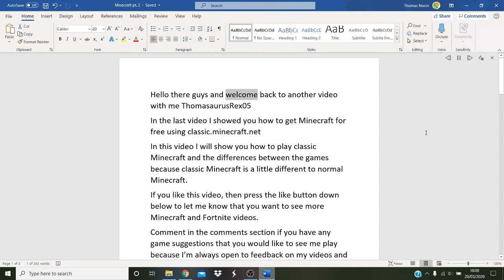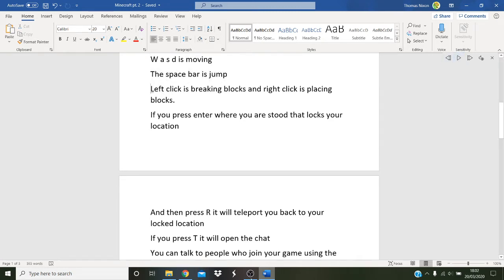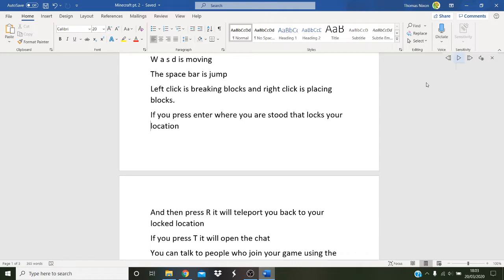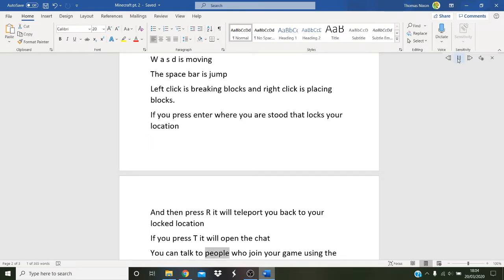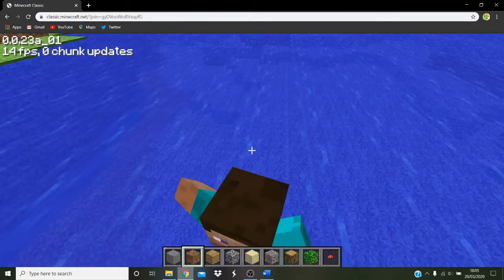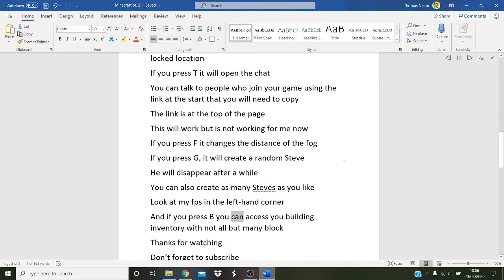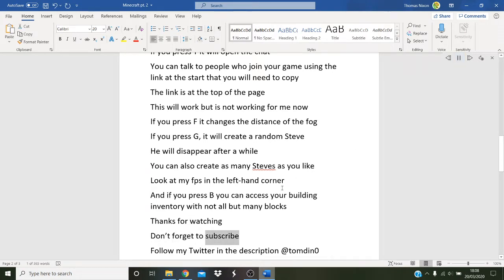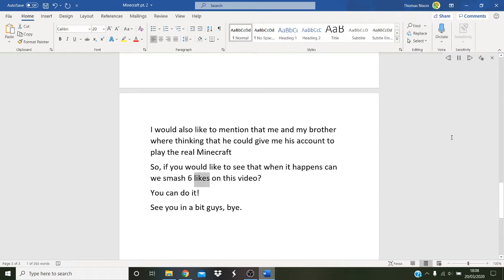Minecraft Part 2 - Classic Minecraft Controls (read the description)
These are the controls for classic Minecraft because classic Minecraft is slightly different to normal Minecraft